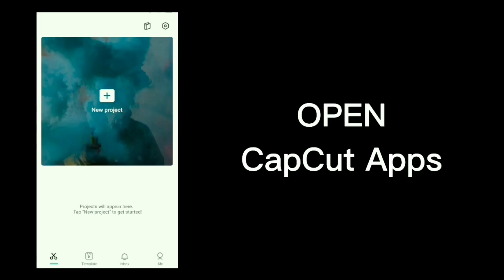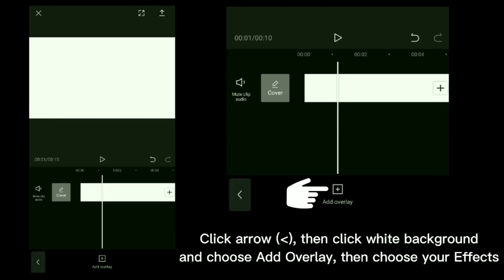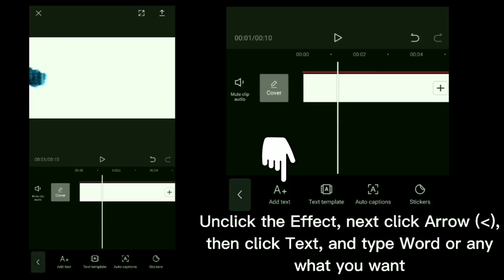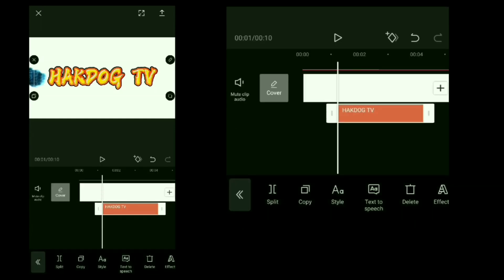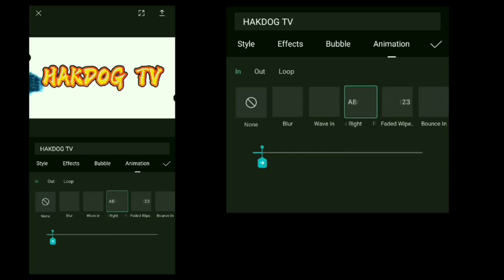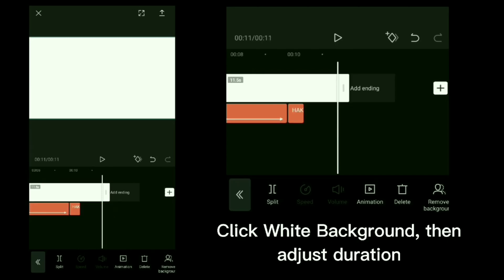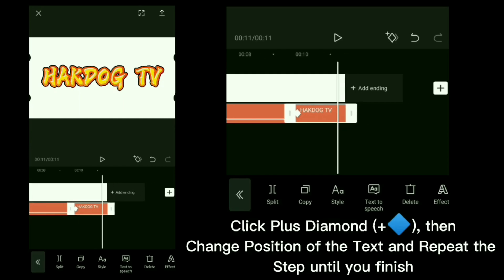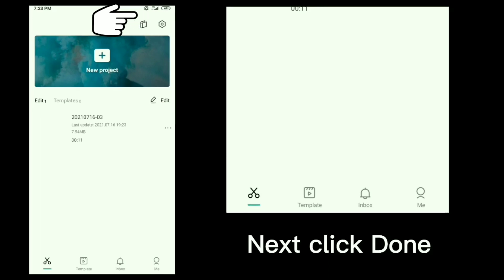HOW TO MAKE INTRO NAME IN CapCut | Video Intro Tutorial No. 2